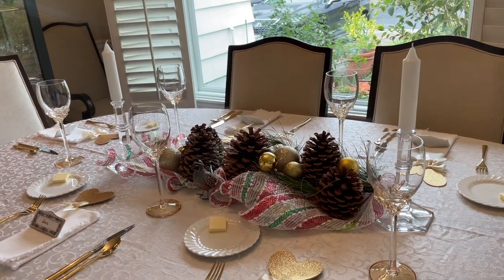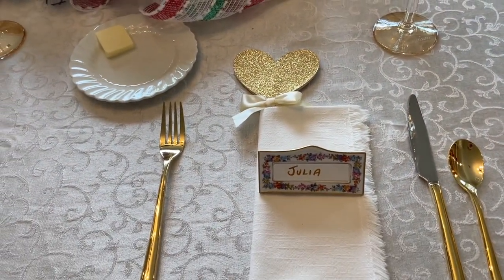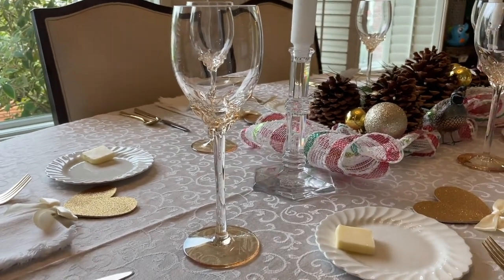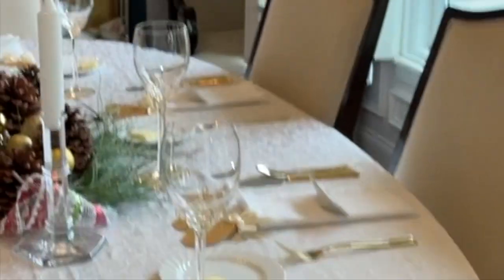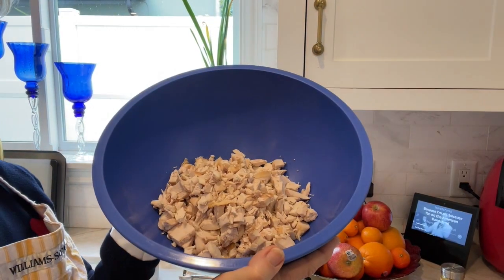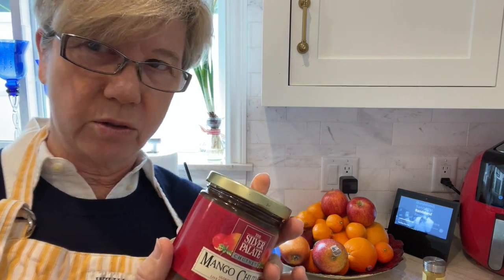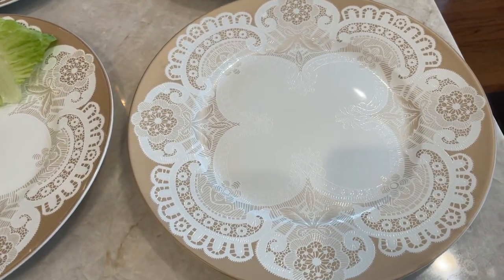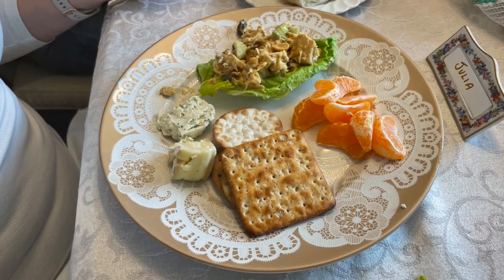Wedding Luncheon!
Video (with crazy VoiceOver) of our wedding planning luncheon and a delicious curried chicken salad!